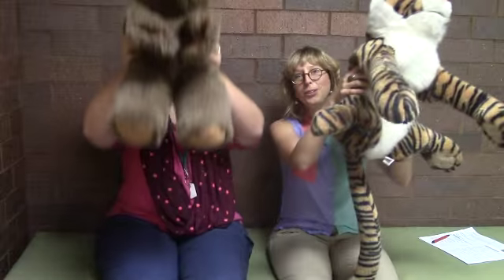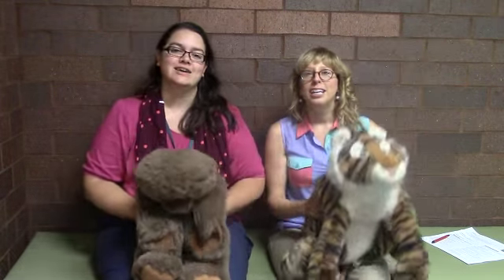Tick Tock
Welcome to the Fingerplay Fun video series by the Youth Services Department at the L.E. Phillips Memorial Public Library in Eau Claire, WI.

Tick Tock is especially fun for babies and toddlers.

Tick tock, tick tock
I'm a little cuckoo clock.
Now I'm striking one o'clock.
Cuckoo!

Repeat for two and three o'clock.